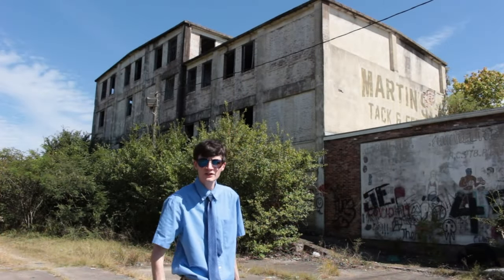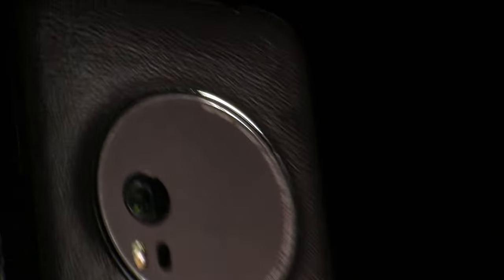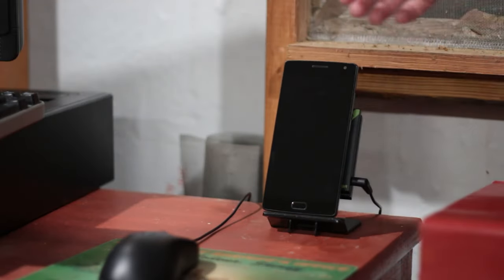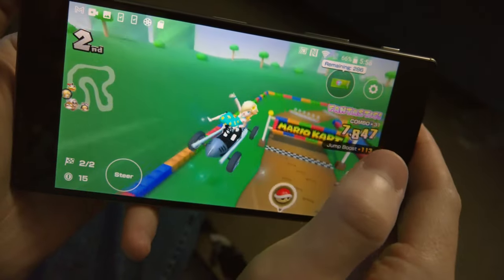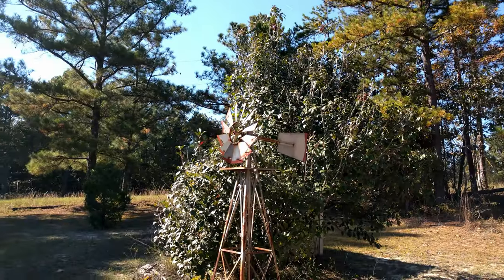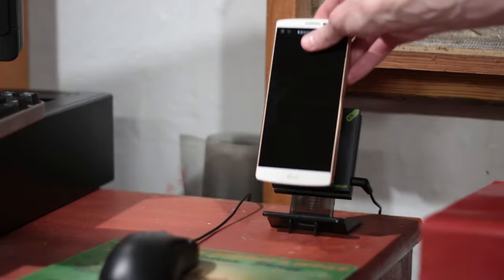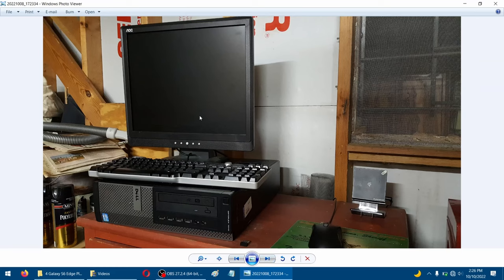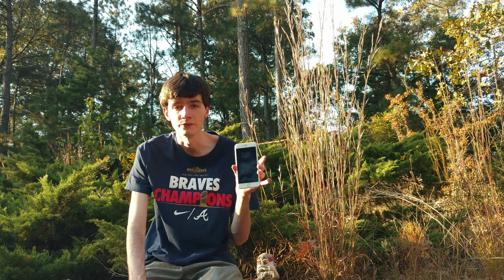EVERY 2015 Flagship Smartphone RANKED in 2022- Which have Stood the Test of Time?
In this video I give an overview of each 2015 flagship smartphone from 2015 that I could get my hands on from eBay. I tried each phone out for at least a week or so if it supported VoLTE as my main phone, so this is mainly based off my personal findings using the phones. I did not install any custom ROMS in order to show the manufacturer's support lifecycle for the phones; although, a couple phones would not update to the latest version that is supported in theory.

0:00 Intro
1:00 NUMBER 10
2:00 NUMBER 9
3:00 NUMBER 8
4:00 NUMBER 7
5:00 NUMBER 6
6:00 NUMBER 5
7:00 NUMBER 4
8:00 NUMBER 3
9:00 NUMBER 2
10:58 THE TOP DOG